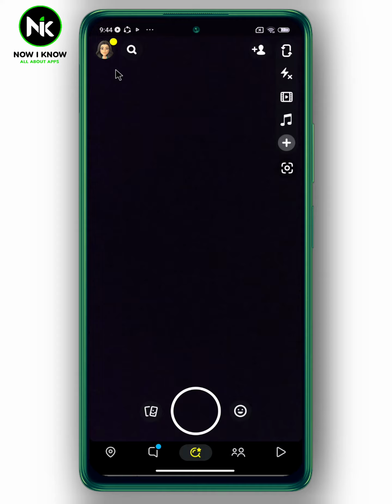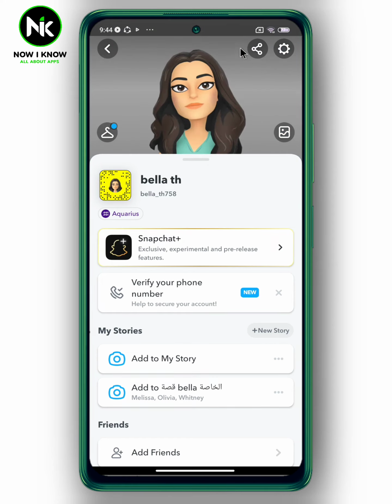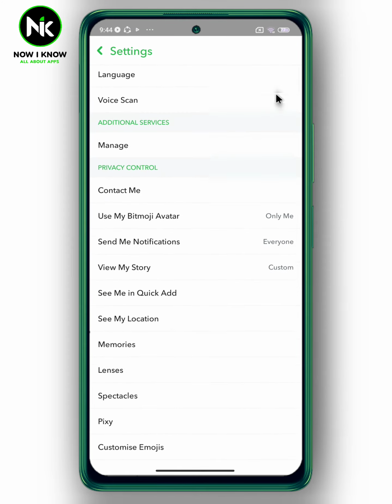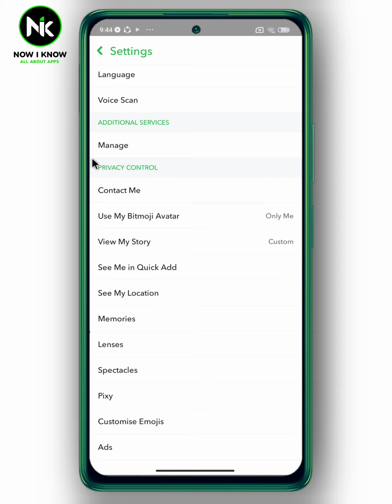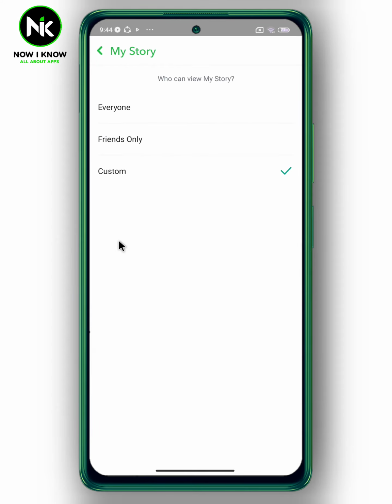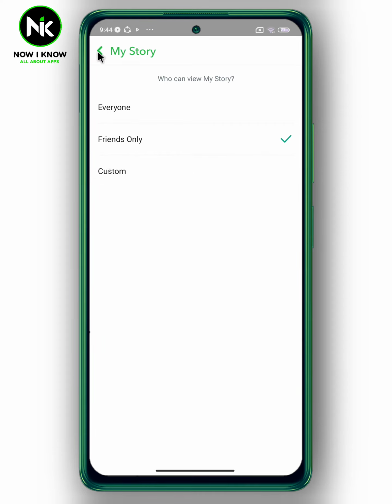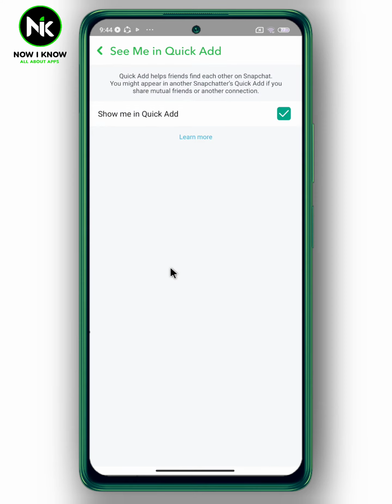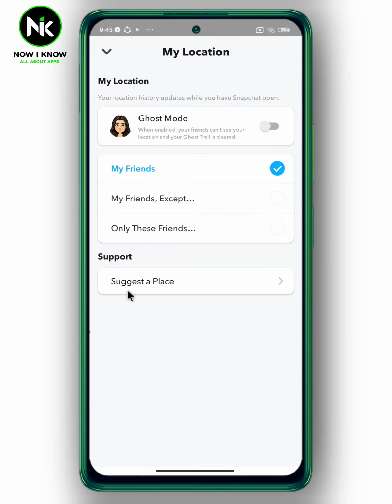How to Make a Private Snapchat Account | Make Snapchat Account Private 2023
This video focuses on how to make a private snapchat account
If you are one of those who like to control their online privacy, you would also want to ensure that your Snapchat account is well controlled. There are many reasons people want to make their Snapchat account private. However, the settings are probably different compared to other social media platforms such as Facebook and Instagram, where a single toggle is enough to make your account private. so you’ll have to go through a few steps to switch your snapchat account to private..

How to make a private snapchat account? Or how to make snapchat account private? These are the most common questions that most Snapchat users worldwide ask themselves. Although Snapchat has made it possible to make a private snapchat account, most Snapchat users have difficulty finding this “snapchat private profile” feature, primarily because of its confusing interface. But we are here to answer these questions and assist you as best as possible.

Here is everything you need to know about how to make a private snapchat account on the mobile app. By following this step-by-step guide, you will see just how easy it is to make snapchat account private using your mobile phone (android or iphone).

00:00 Introduction
00:18 how to make a private snapchat account

how to make a private snapchat account
make snapchat account private
how do i make my snapchat profile private
snapchat private profile
how to change snapchat public profile to private